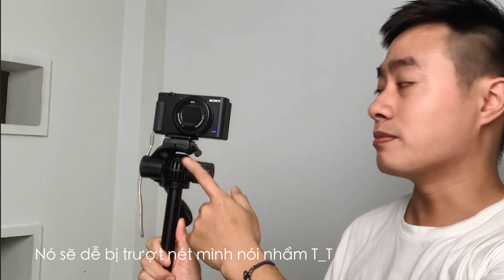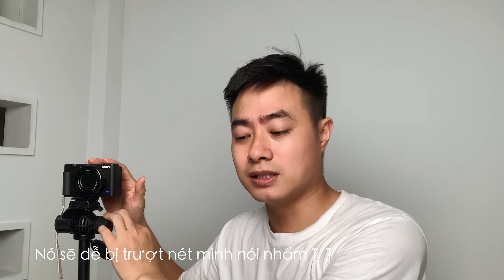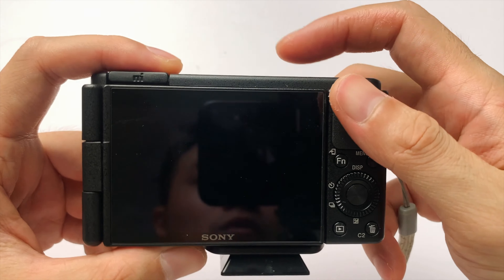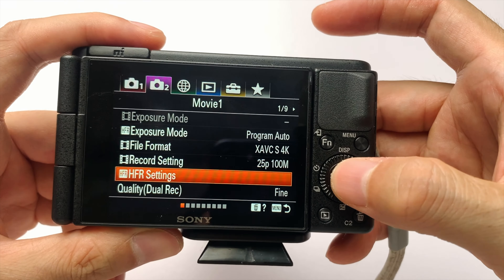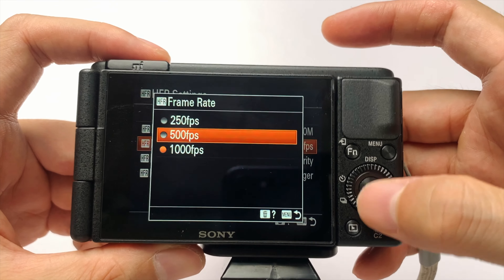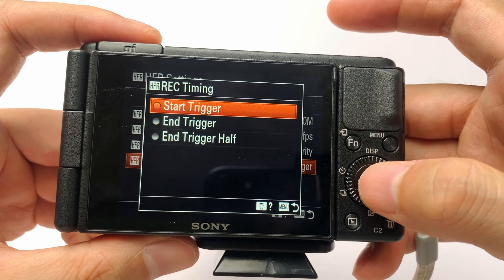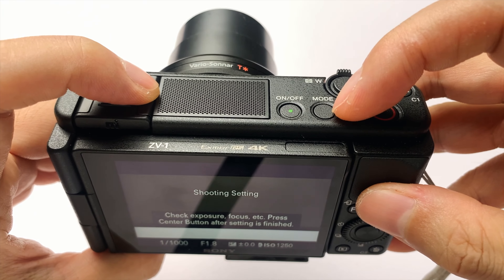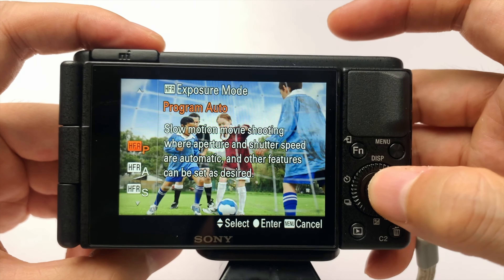Cách quay video Super SLOW MOTION 1000FPS với Sony ZV1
Bạn nào muốn quay siêu chậm - Super Slow motion - Cinematic trên Sony Zv1 thì hãy làm thử ngay nha! Chúc mọi người sẽ có những đoạn video ấn tượng!

Website | Fanpage | IG : Tiệm ảnh Xim